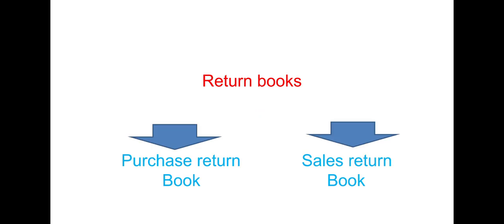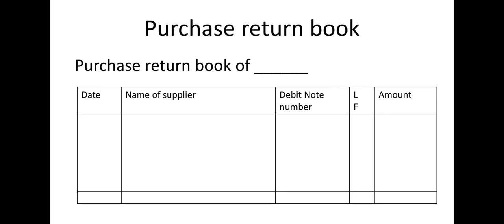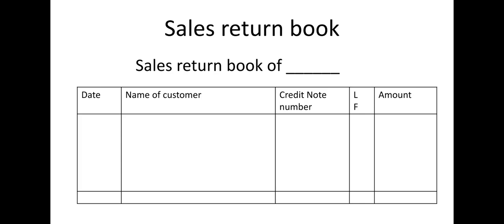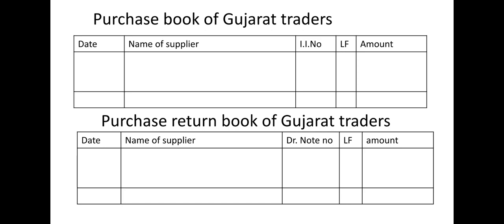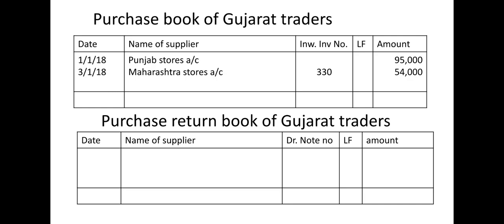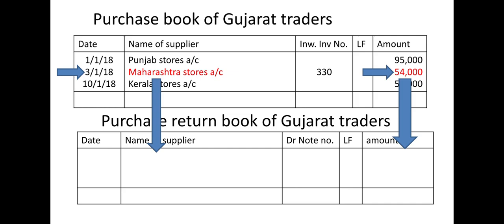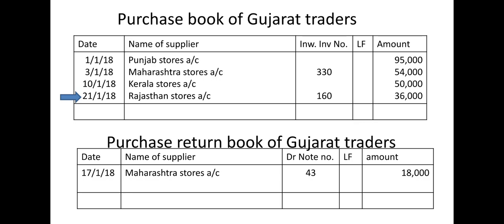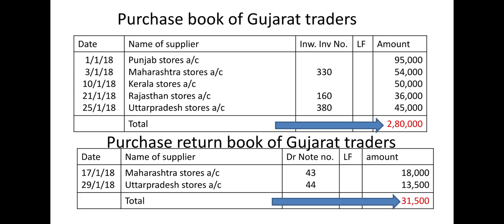Subsidiary books 6